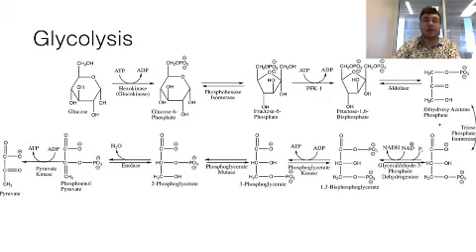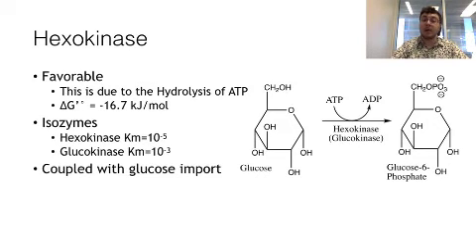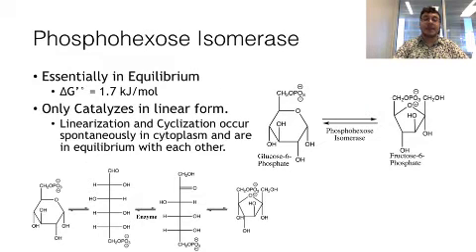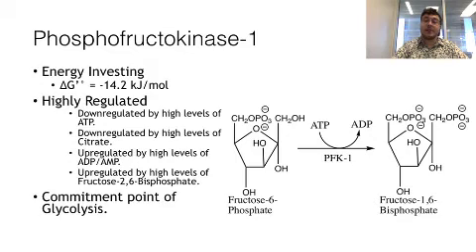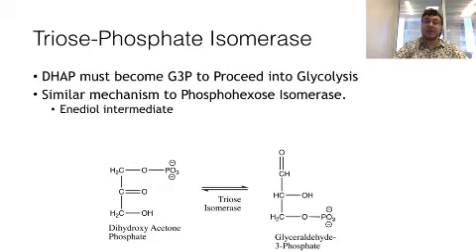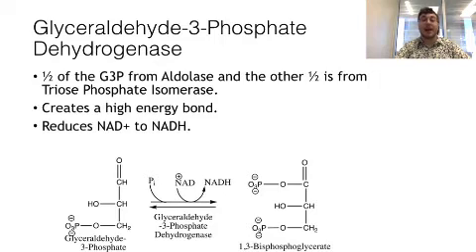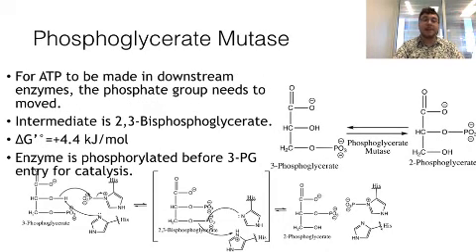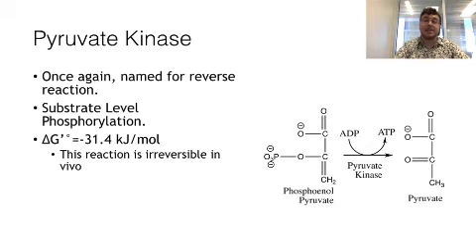BIO 1000: Glycosis